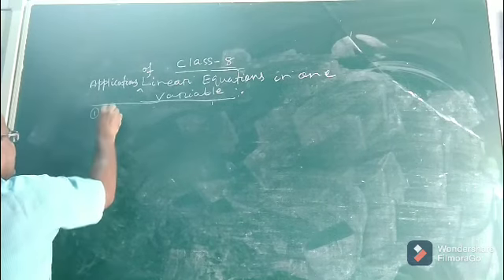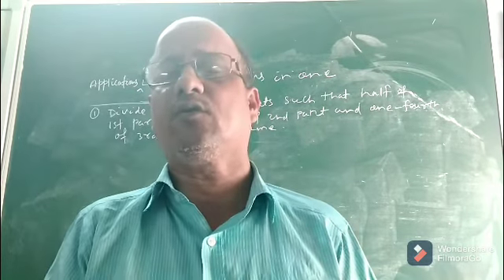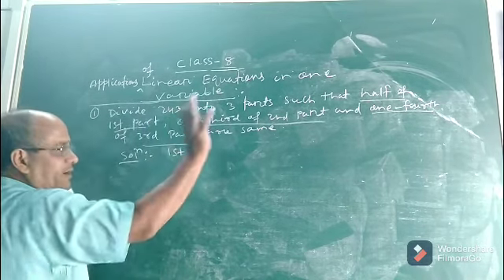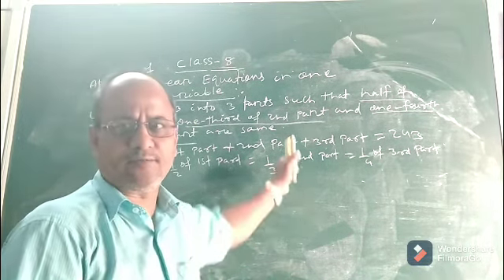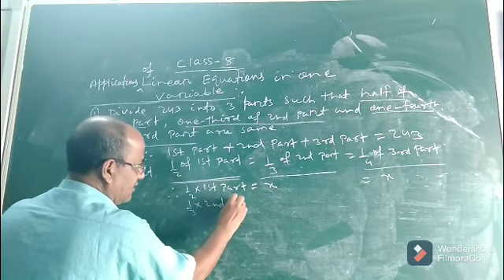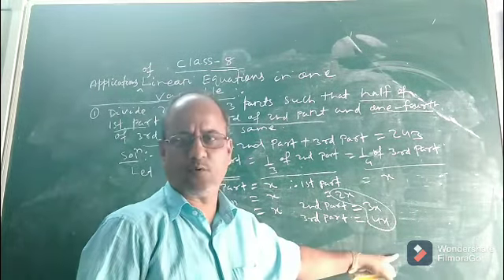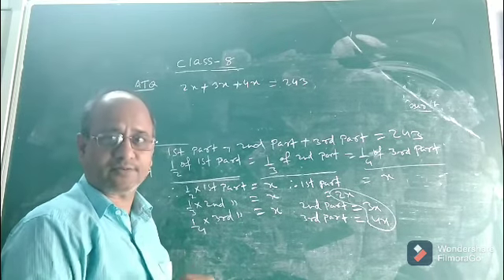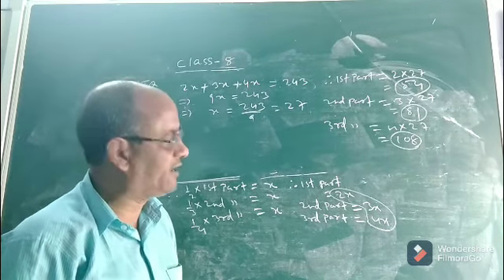Applications to word problems ll Class-8 (Maths)ll Linear Equations in one variable